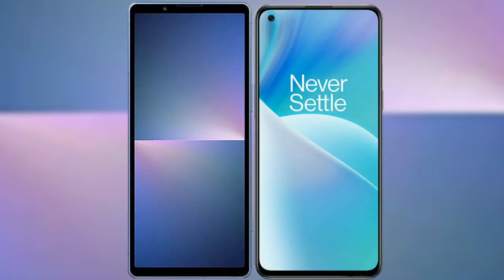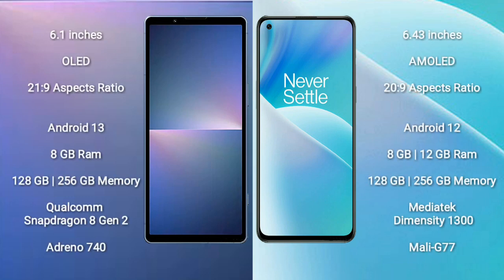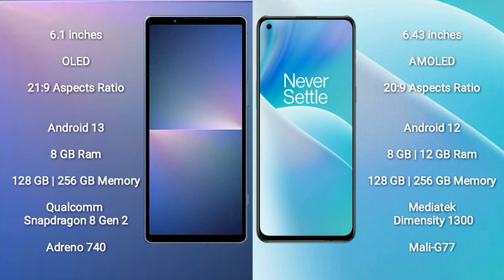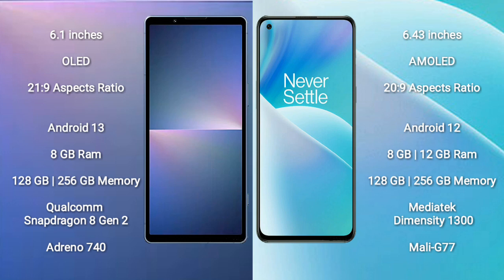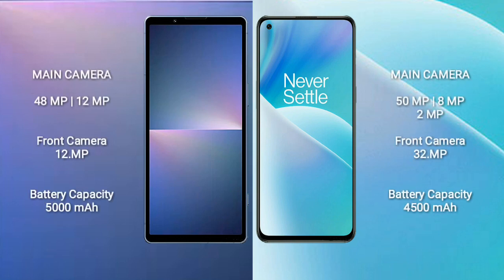Sony Xperia 5 V vs OnePlus Nord 2T Review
sony xperia 5 v vs oneplus nord 2t
xperia 5 v vs oneplus nord 2t